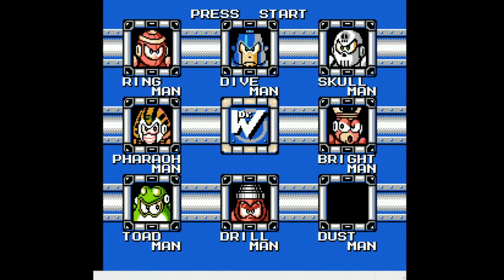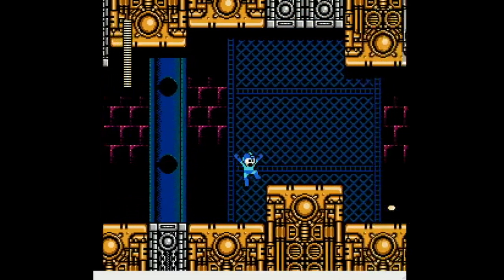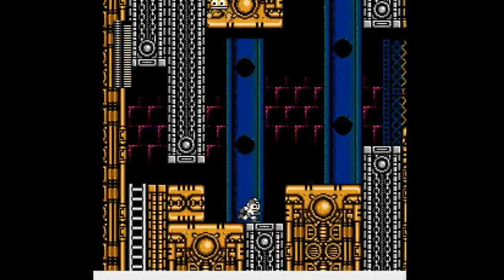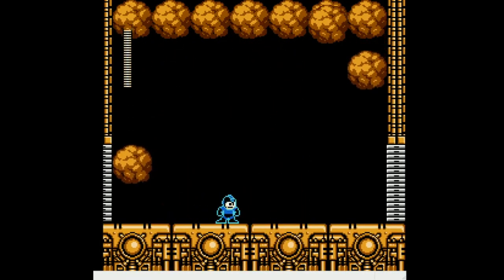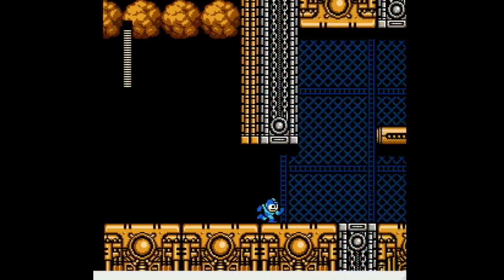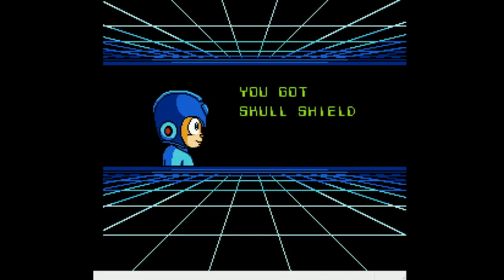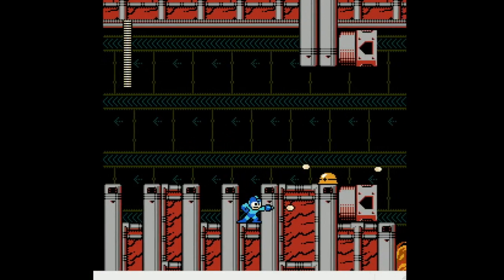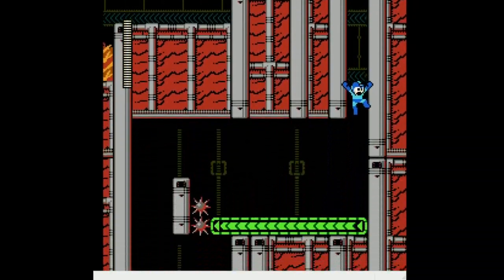Let's Play Mega Man 4 Voyage - Blue Part 2 - A Variety Of Mega Man 9 Things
Skull Man is borrowing a lot of stuff from Mega Man 9.